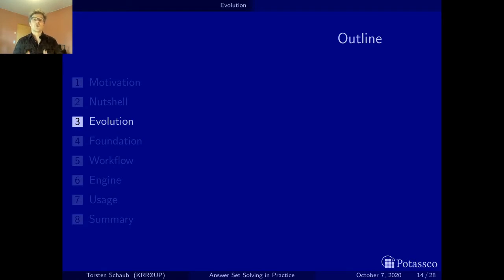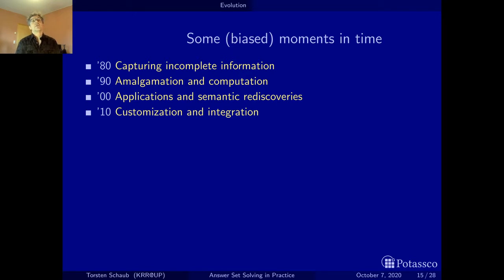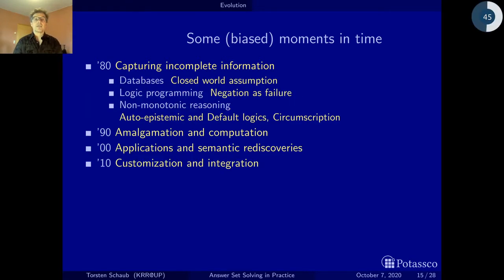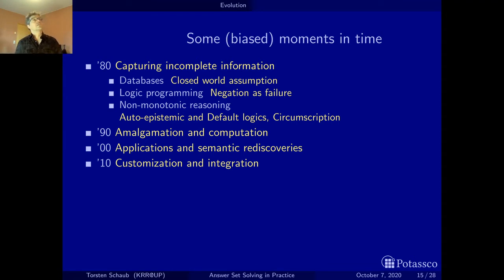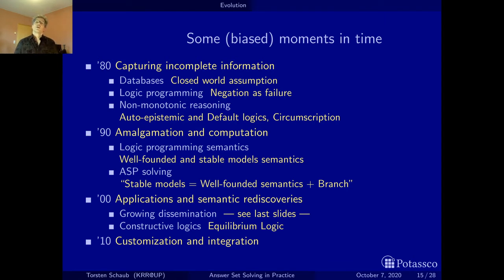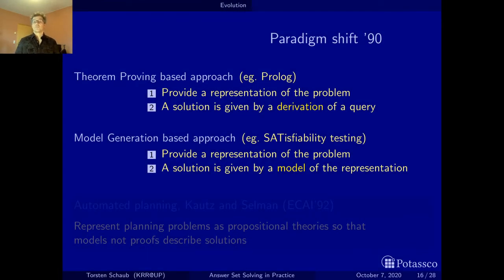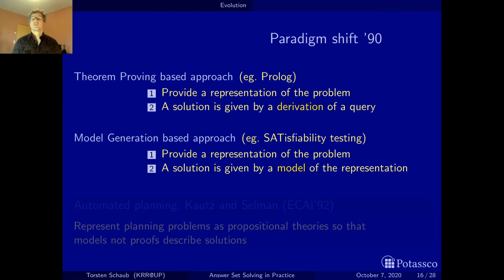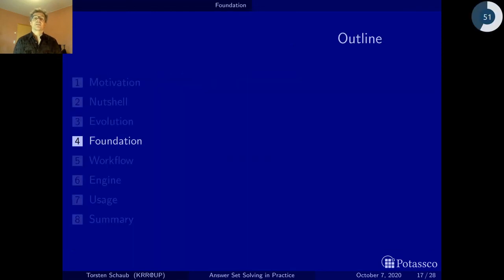Answer set solving in practice, motivation, evolution (HD)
This video gives a (personal) recap of the development of ASP over the last decades

The idea is to redo this in an extended version by putting the concepts introduced in the course in perspective. This may be of interest once the concepts have been acquired

This is the HD version; check out the FHD version!